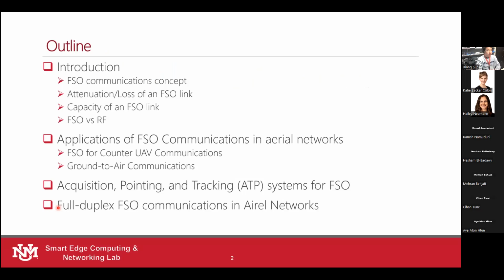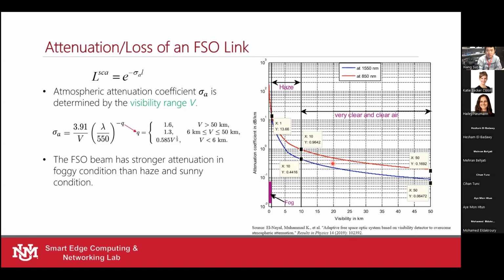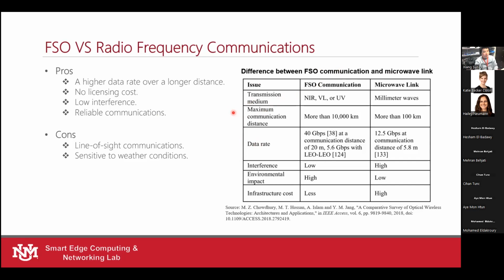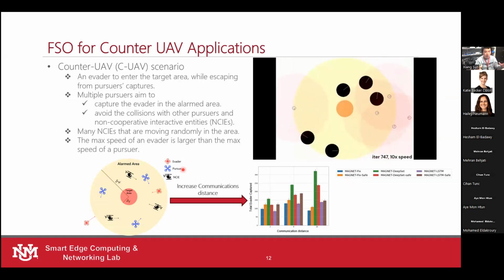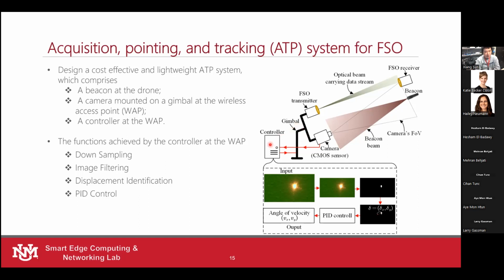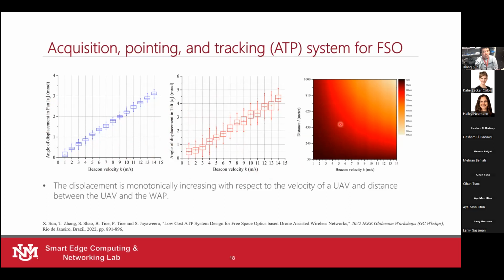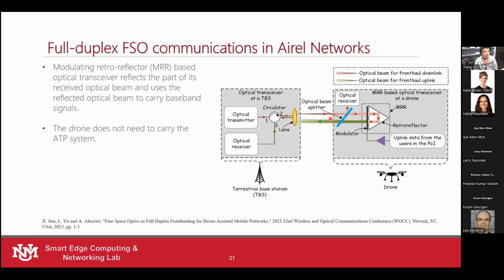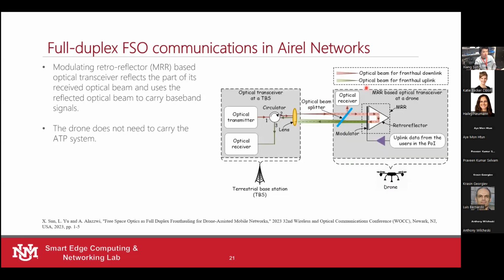IEEE VTS Webinar on AAM: Free Space Optics for Ground-to-UAV Communications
The Webinar Series on Advanced Air Mobility is an educational initiative that provides informational sessions on the growing field of advanced air mobility.

This presentation is presented by Xiang Sun (University of New Mexico).

The webinar series will be held on the first Monday of every month at 9:00 AM EST (UTC-5).

**Please note: after 10 March 2024, the webinar series will be held at 9:00 AM EDT (UTC-4) due to US Daylight Savings Time.